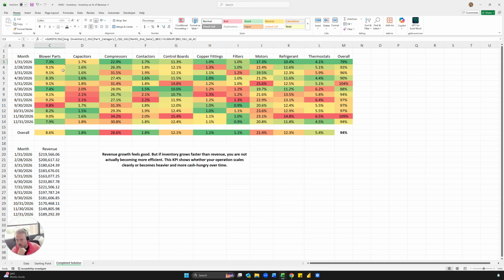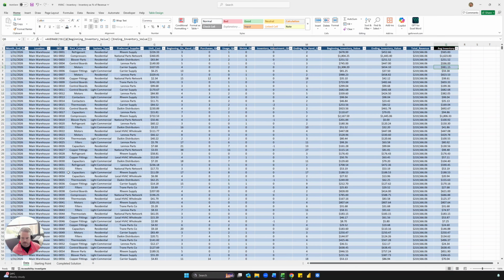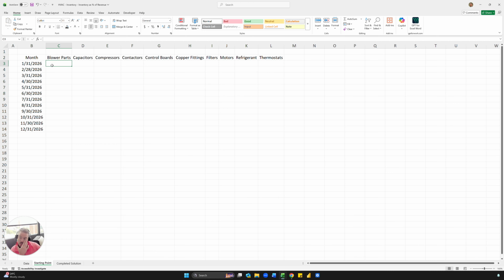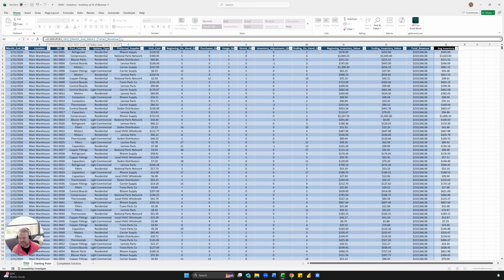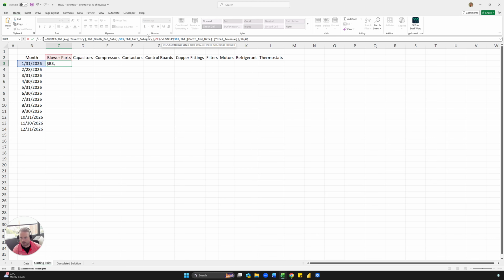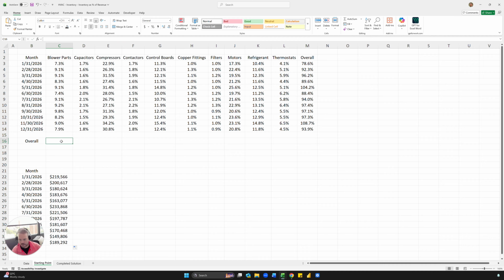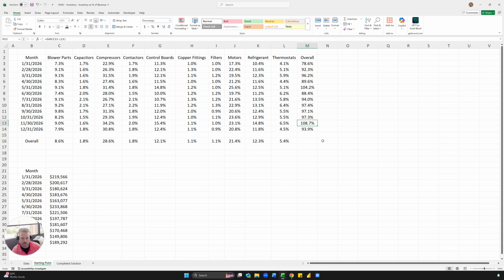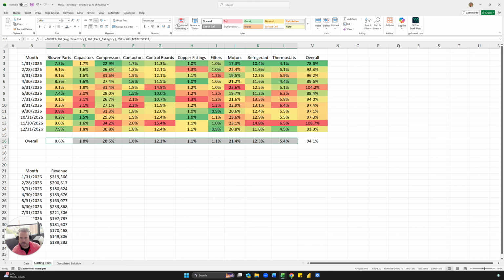HVAC: Inventory as % of Revenue Explained | Spot Inventory Bloat by Month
Revenue growth feels good, but if inventory grows faster than revenue, your business becomes more cash-hungry over time.

In this video, I show how to calculate Inventory as % of Revenue and visualize it with a heatmap by month and by part category, plus overall totals. This gives HVAC owners and executives a clear way to see whether the operation is becoming more efficient or heavier and harder to fund.